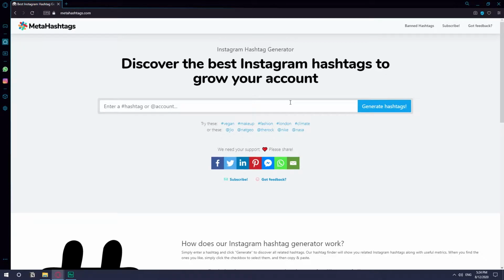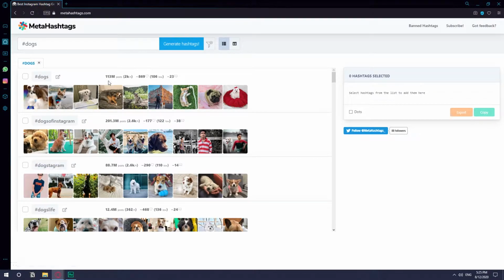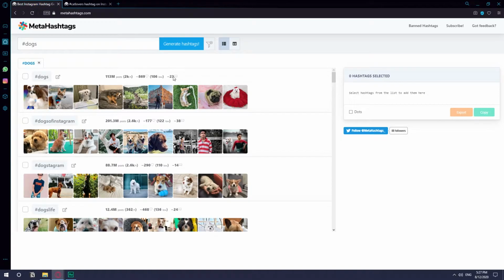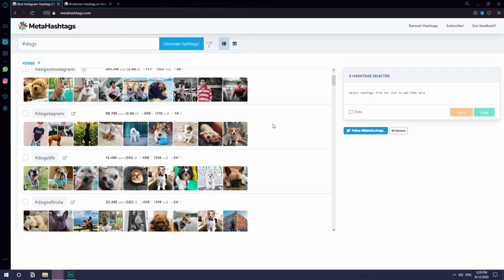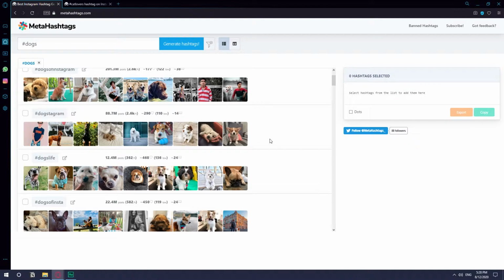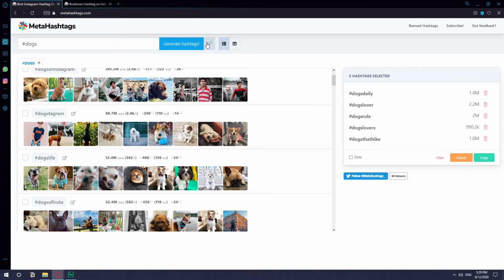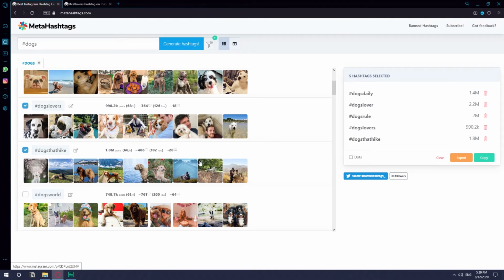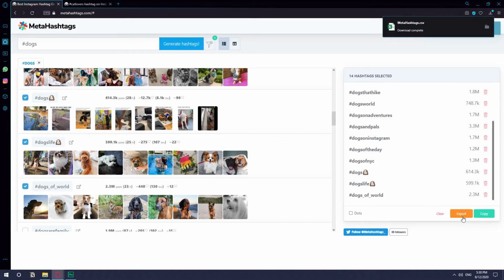How To Generate Best Hashtags on Instagram Using MetaHashtags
In this video, I show you how you can find the best hashtags for your page using MetaHashtags. This website provides you with very interesting analytics about each Instagram hashtag so that you can choose the ones that will allow you to reach more people and get more Instagram Followers.